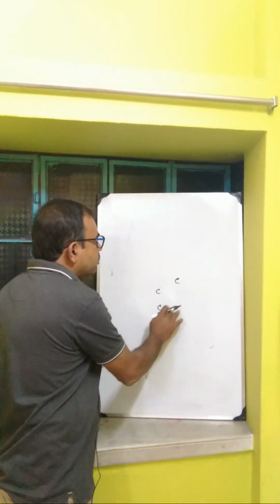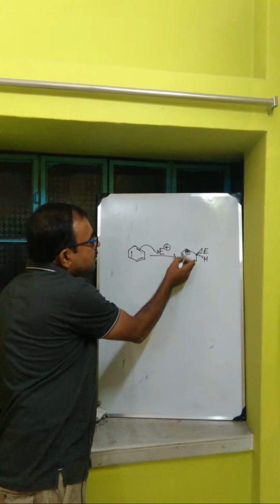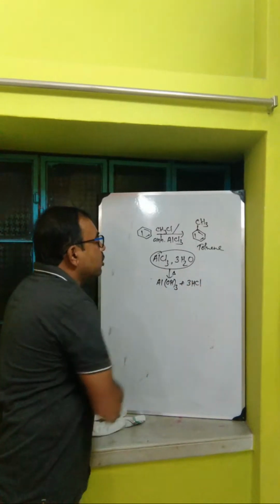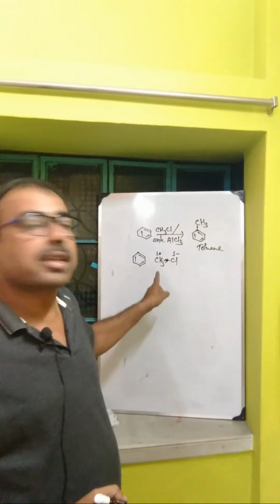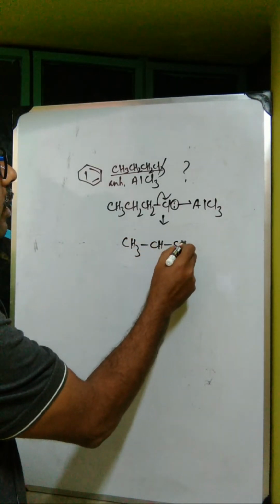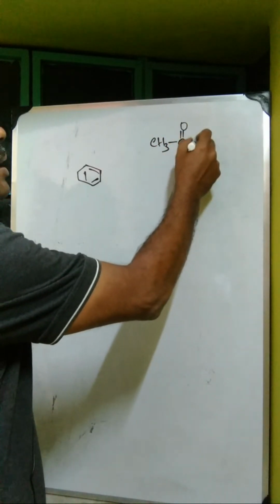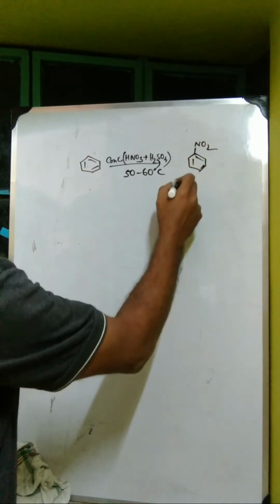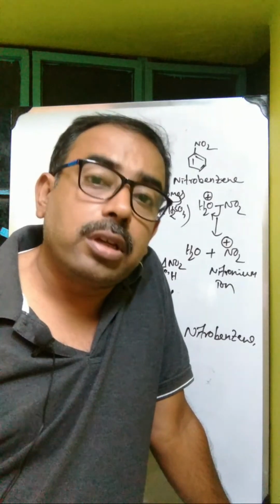Chemistry for Neet is live! ELECTROPHILIC SUBSTITUTION || FRIEDEL CRAFT REACTION MECHANISMS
ELECTROPHILIC SUBSTITUTION REACTION OF BENZENE
FRIEDEL CRAFT REACTION MECHANISMS
FRIEDEL CRAFT ALKYLATION REACTION
FRIEDEL CRAFT ACYLATION REACTION
NITRATION OF BENZENE
REACTION MECHANISMS OF ORGANIC CHEMISTRY